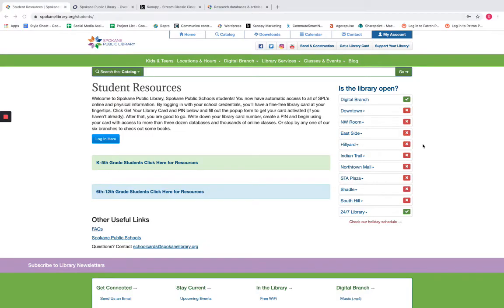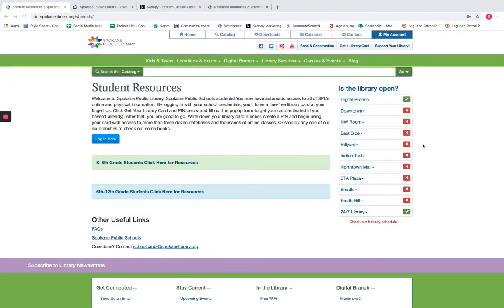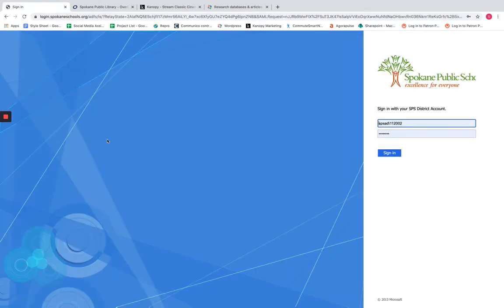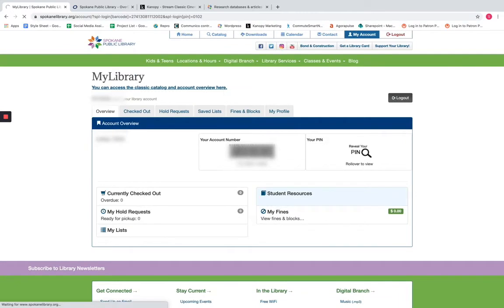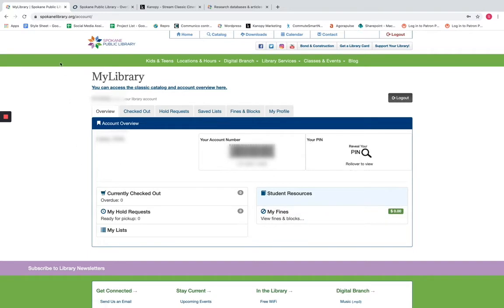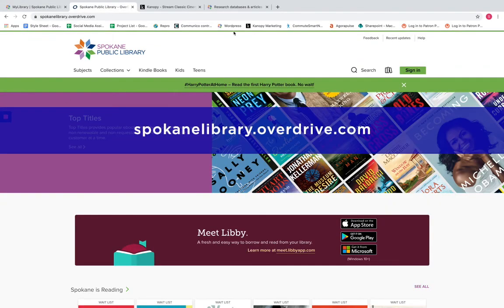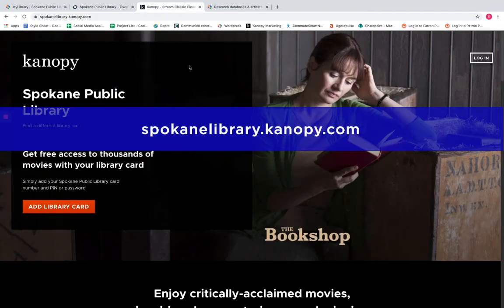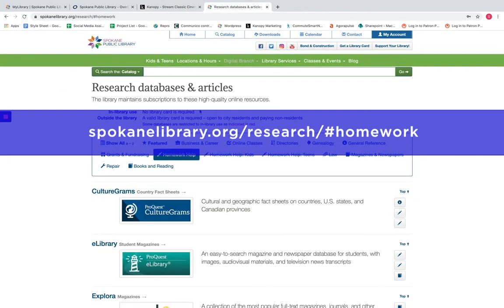How to Use Your Student Library Card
Did you know all Spokane Public Schools students automatically have a library card with the Library? Watch this video to learn how to activate and use your library card today!